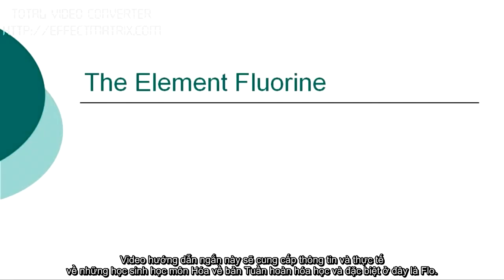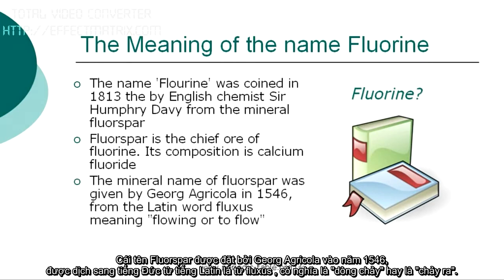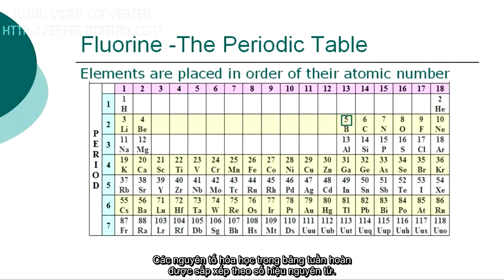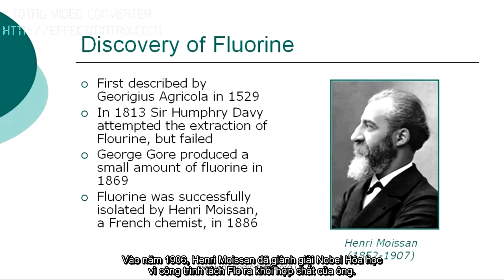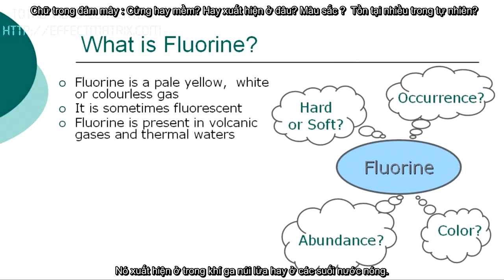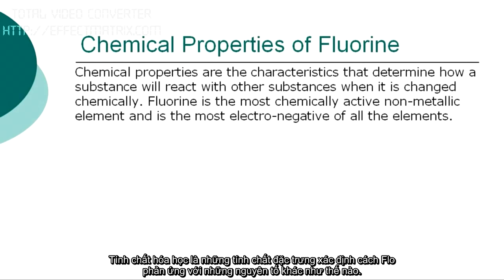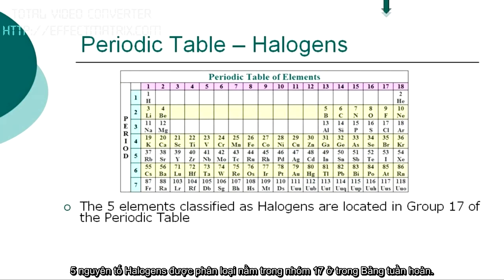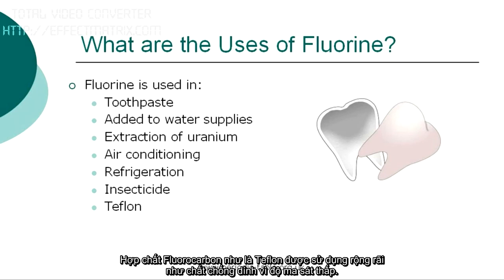Fluorine - Trường THPT Chuyên Lê Quý Đôn Đà Nẵng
Edit: Nguyễn Thế Dân,
Tìm kiếm tài liệu : Võ Minh Nhựt, Trần Lê Anh Quân, Nguyễn Hiếu.
Phụ đề : Nguyễn Đức Hoàng, Nguyễn Thế Dân, Lương Minh Triết
Video này của lớp 10A5